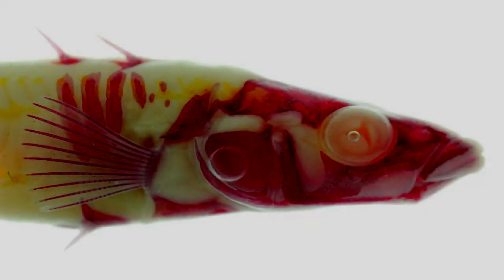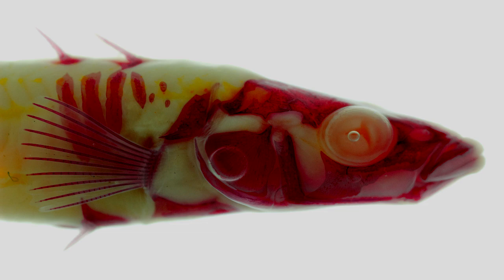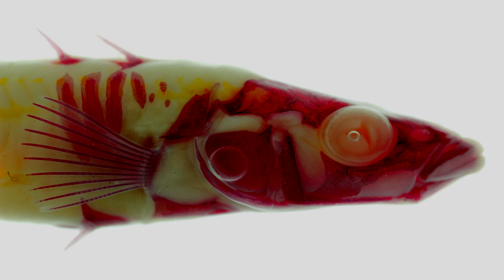SCP-1092 "A Species of Fish" [SCP Wikidot]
Could be any species, who knows.

Article by "Candlebeam".